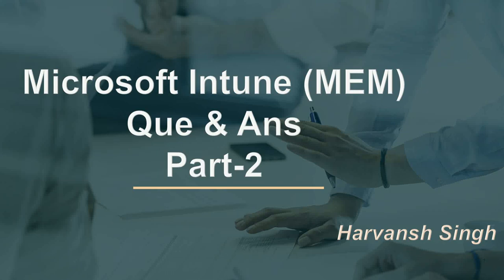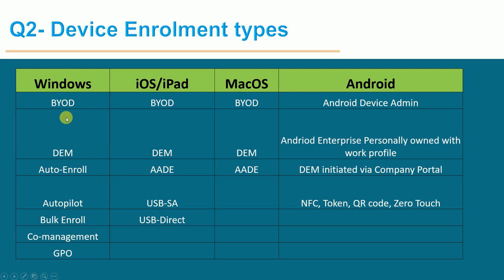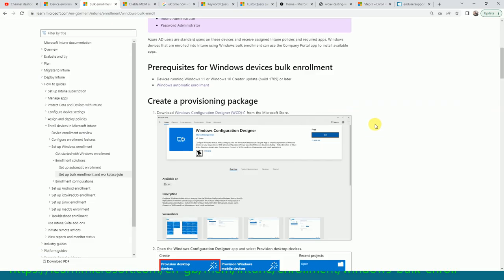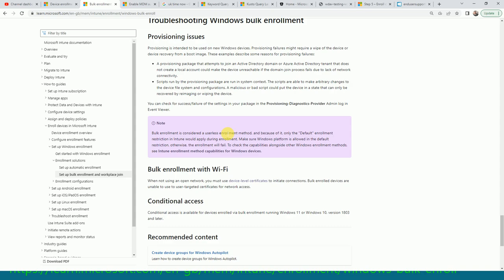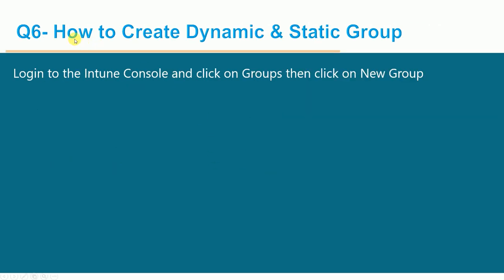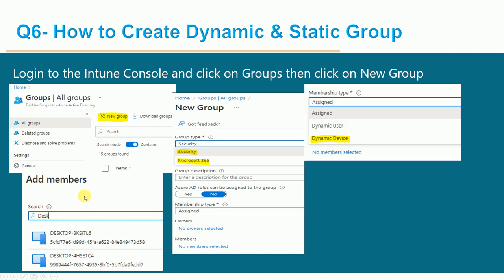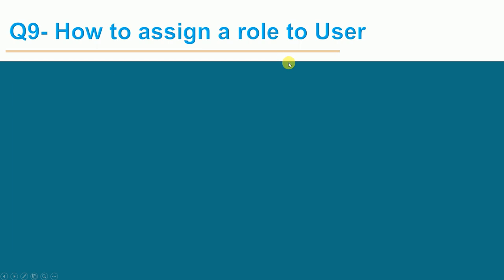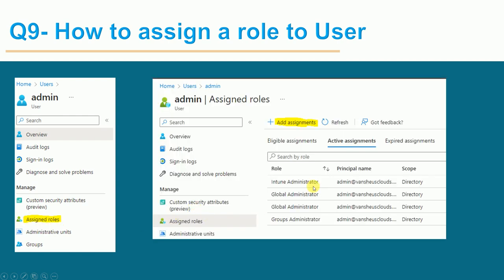Part -2 - Device Enroll, User and groups Que and Ans for Intune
This videos will cover below questions answer.
1 How to check Device enrolment Count and Compliance Status
2 Device Enrollment Types
3 How to Enroll Device and Bulk Enrollment
4 Device Enrolment limit restrictions
5 What type of group available in Intune
6 How to create Dynamic and Static Group.
7 How add bulk Devices in group.
8 How to create User and assign a license
9 How to assign a role to user
10 How to Sync a Device from Intune and other Device Actions